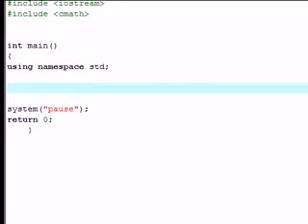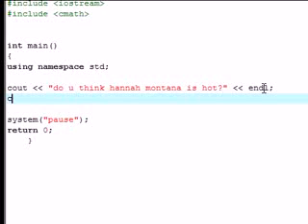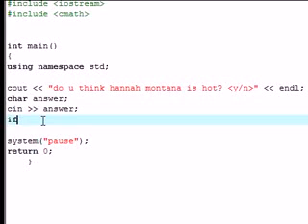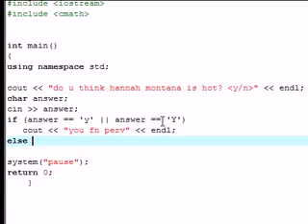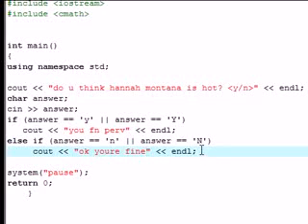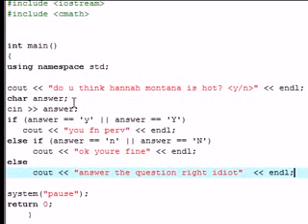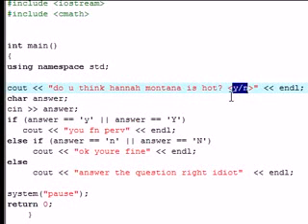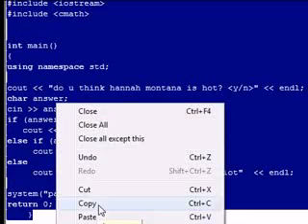C++ Tutorial - 20 - Logical OR Operator.flv